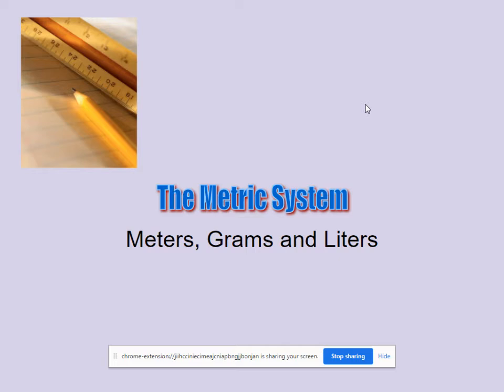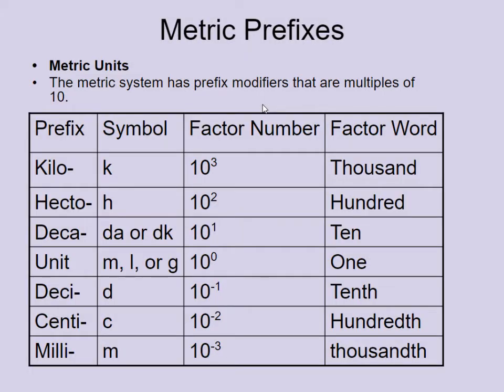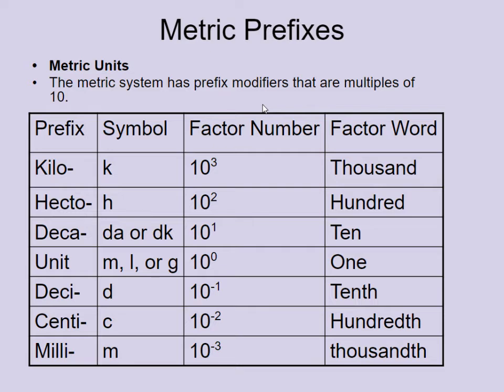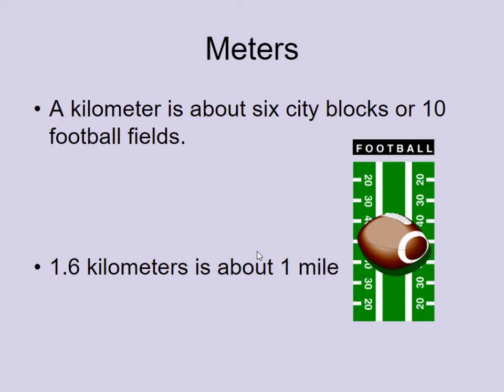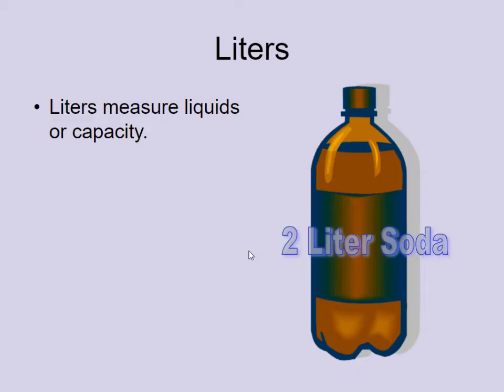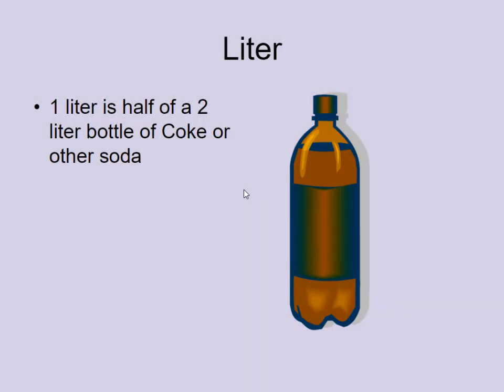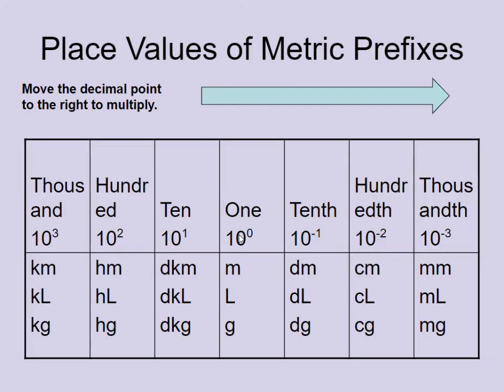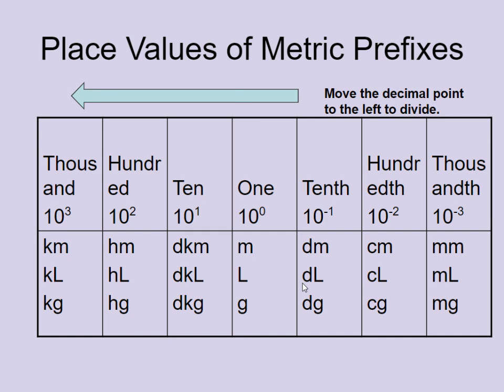The Metric System in Powers of 10